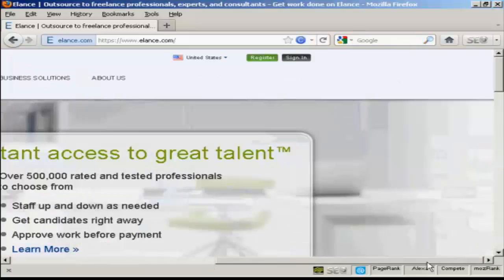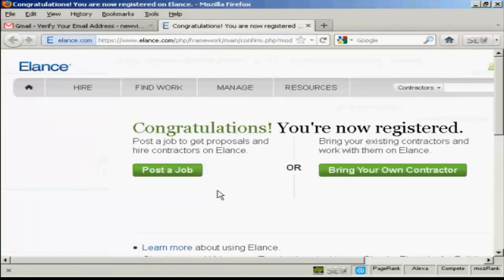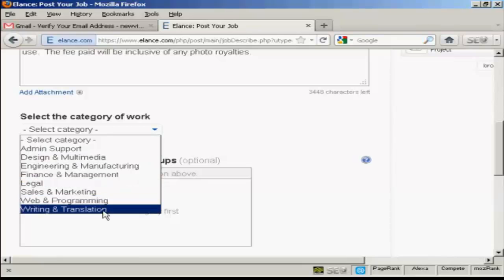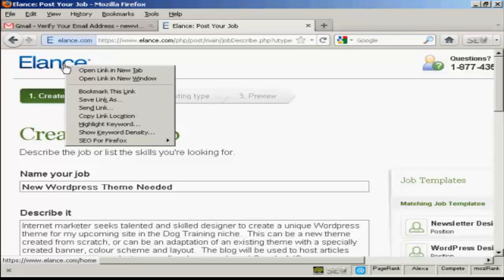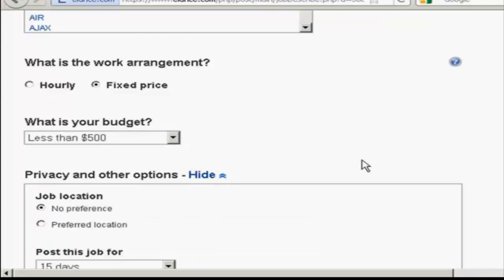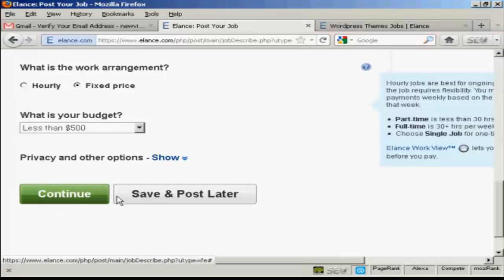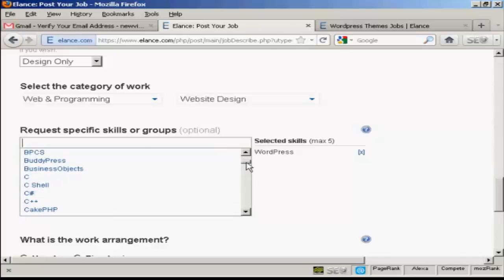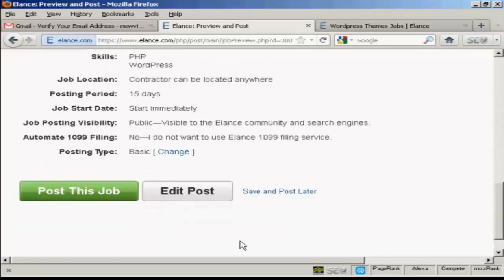Tom Lam's Training - Outsource Elance Marketplace